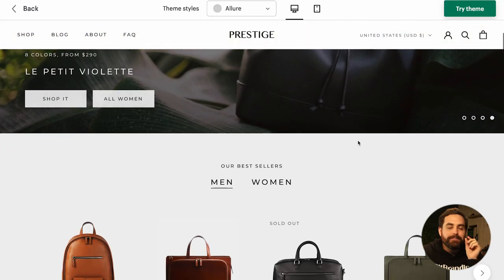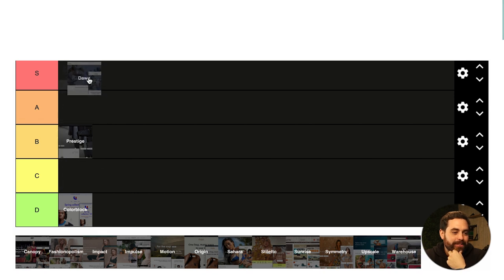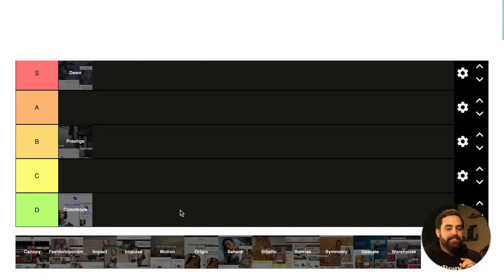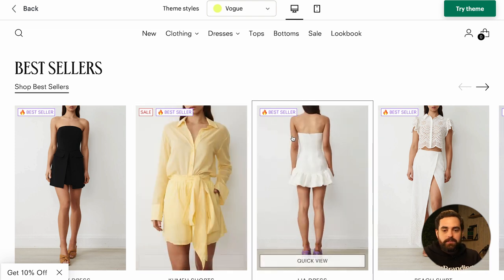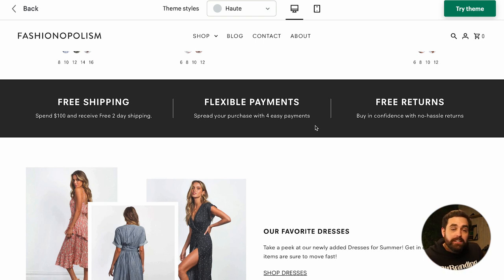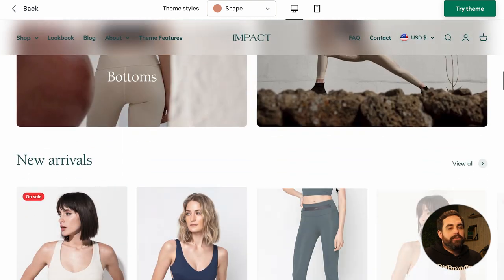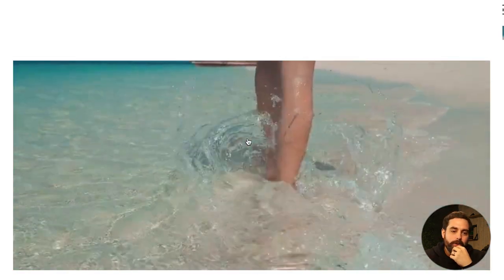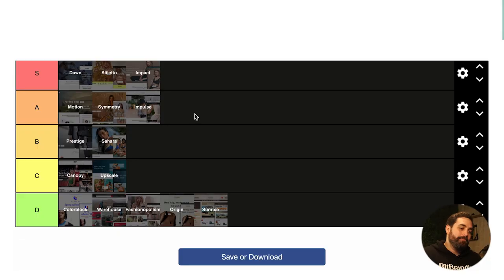Best Shopify THEMES for clothing stores in [2023 TIER LIST]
Join me as we rank the top 15 Shopify themes for clothing stores. Along the way, I will also give you some insight into some of these themes and what makes them great.
00:00 Introduction
00:06 Prestige
01:28 Colorblock
02:24 DAWN
03:58  UpScale
06:26 Canopy
08:36 Stiletto
09:51 Warehouse
11:11 Fashionopolism
12:12 Motion
14:22 Impact
15:40 Sahara
17:14 Symmetry
17:36 Origin
17:50 Sunrise
19:01 Impulse